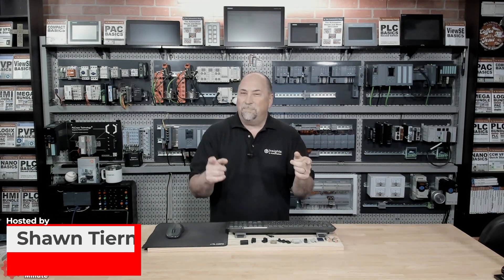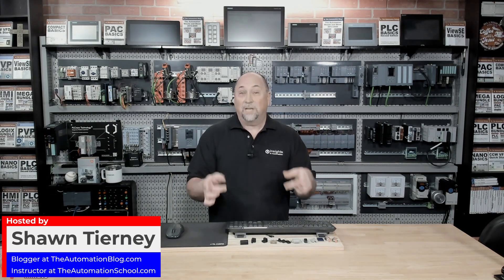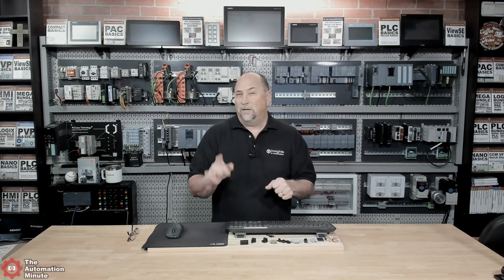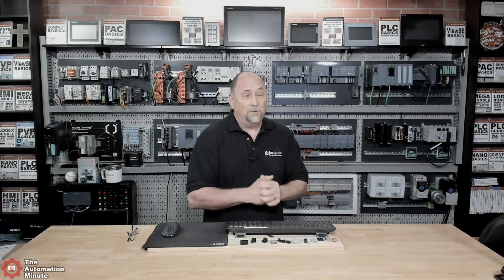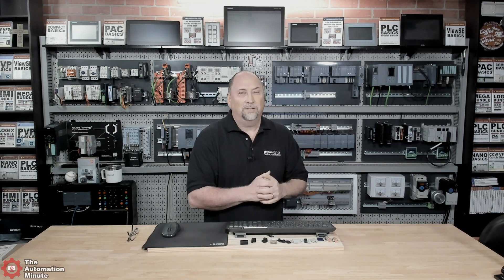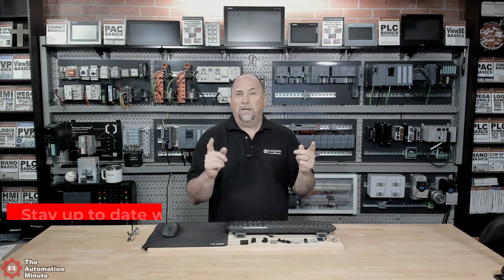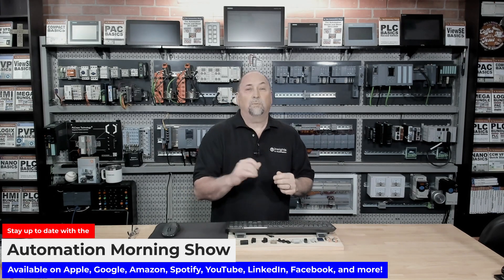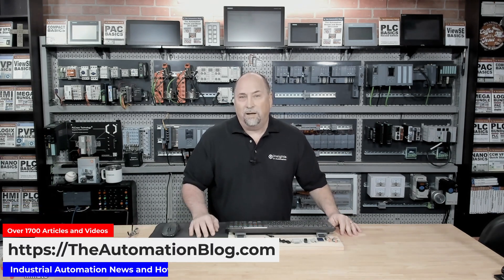Product Trends in Industrial Automation (2024)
Shawn shares seven trends he's seeing with Industrial Automation products from his perspective covering the news in episode 40 of The Automation Minute Season 5.